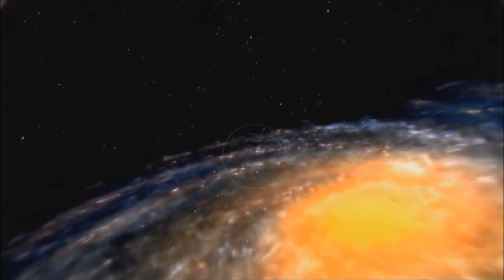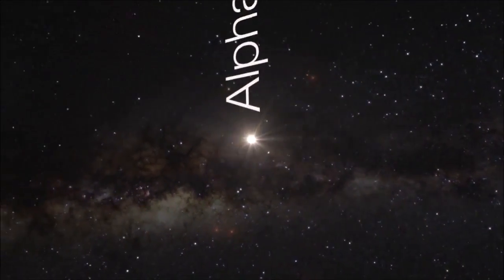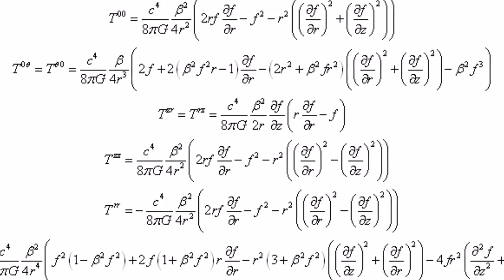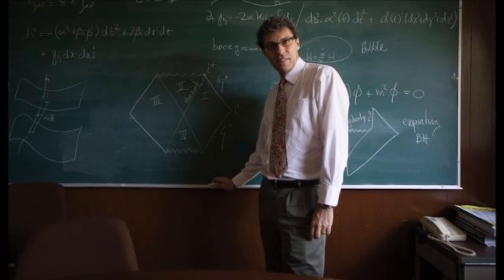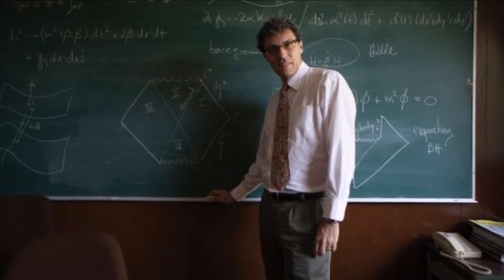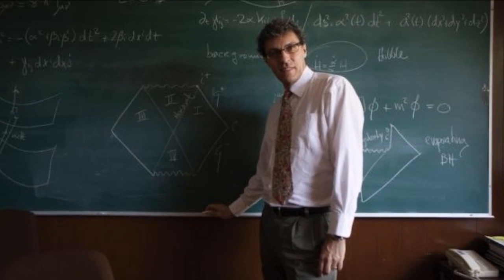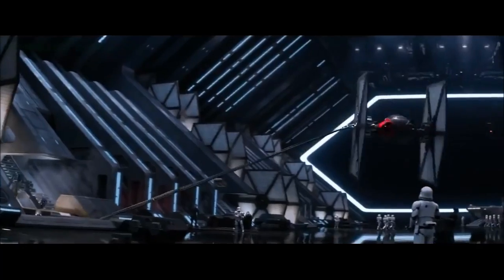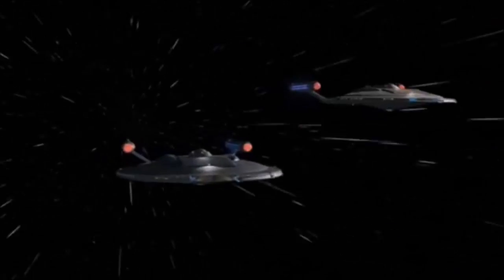Alcubierre Drive Documentary Short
Final Project for AP Calculus BC
Homestead High